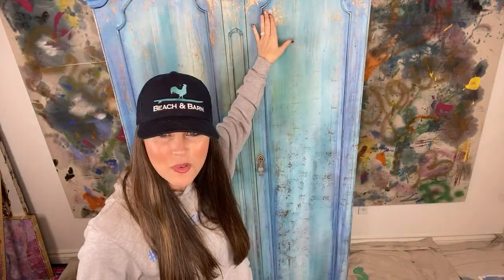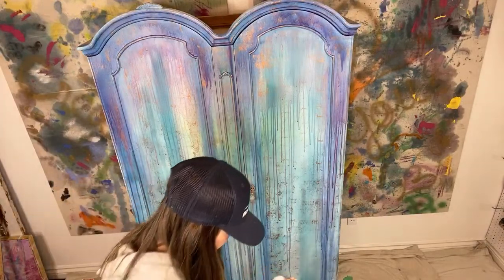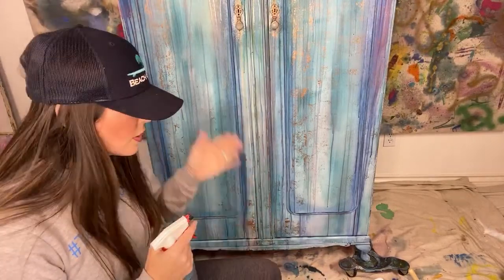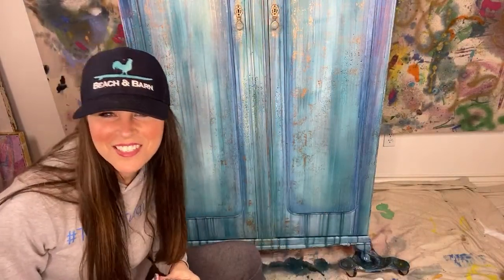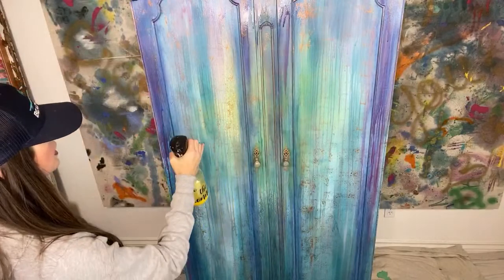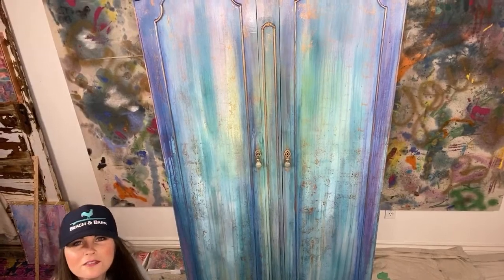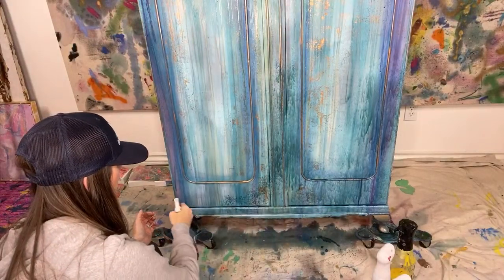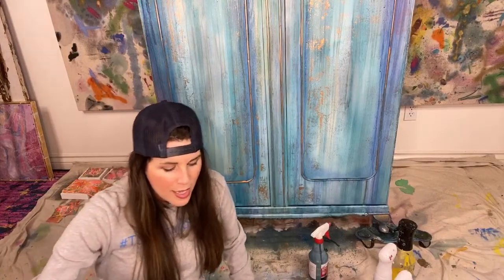PAINTTALK Color Washing with Cherry Picked and Kissing Booth PLUS Beach Grass on My Favorite How To